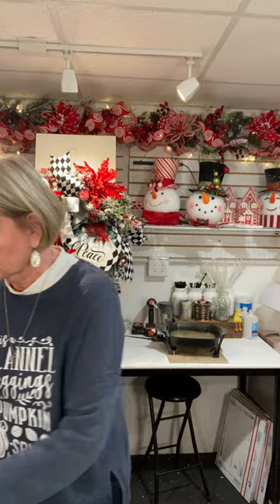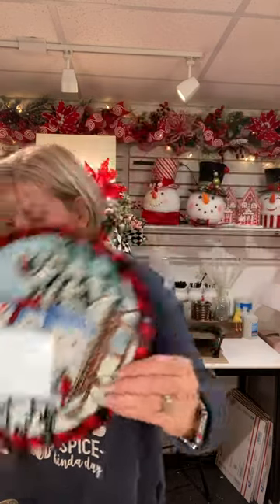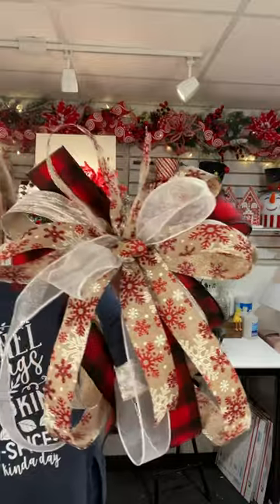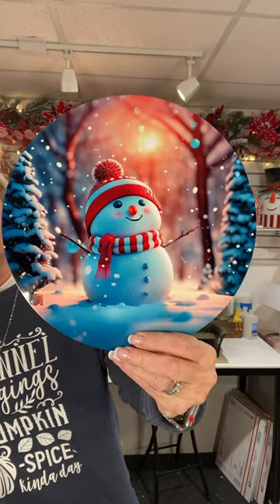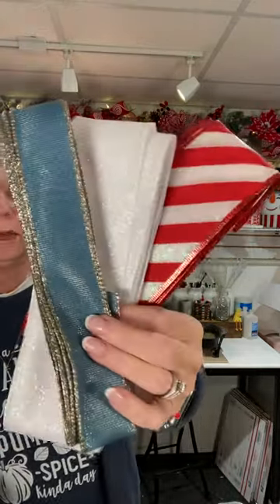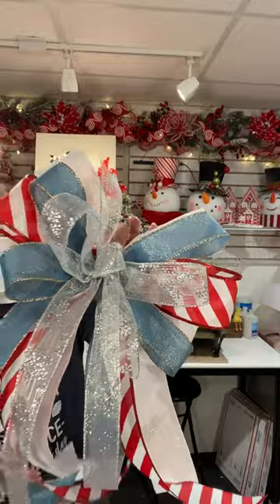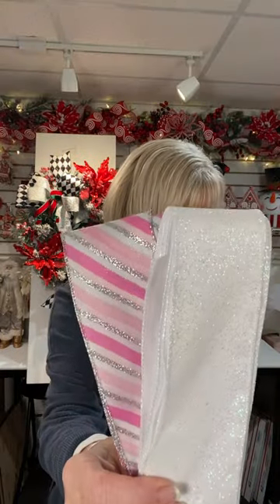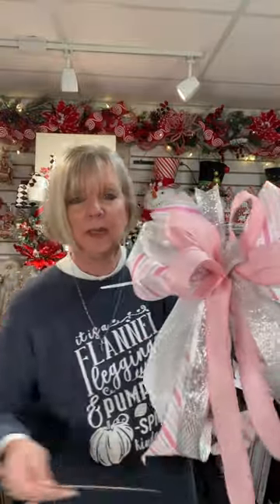November 9, 2023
Wreath Kit Wednesday

Metal signs
Wired Ribbons

Shopdordesigns.com